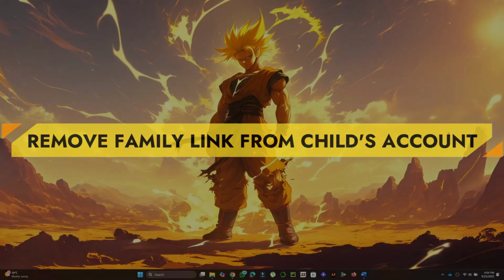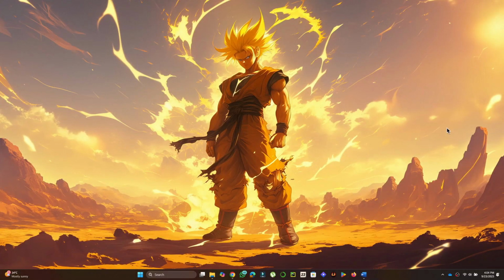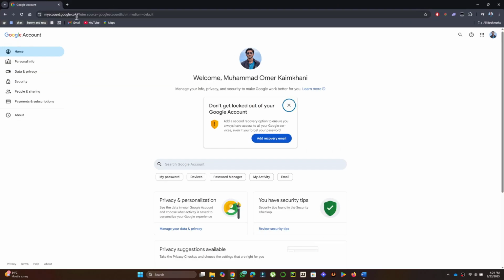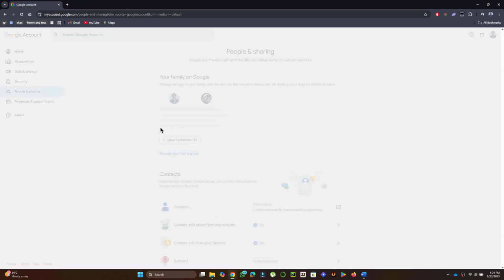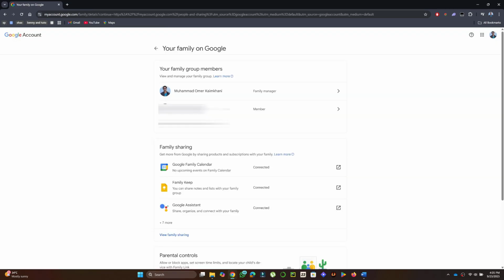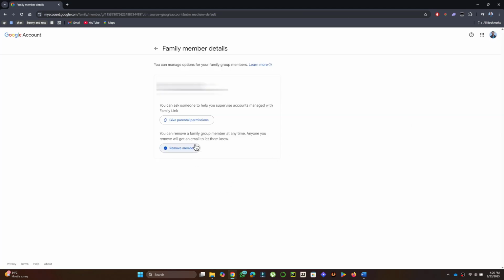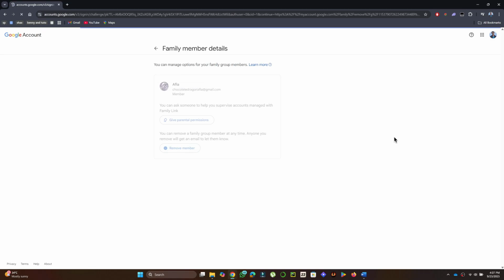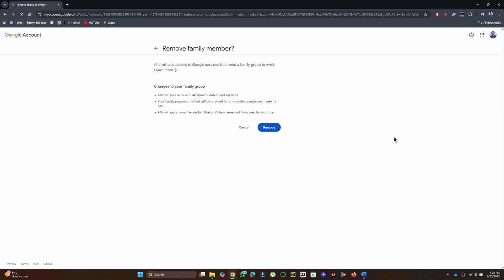How Parents Can Remove Google Family Link From a Child’s Account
Are you a parent looking to remove Google Family Link from your child’s account? In this video, I’ll show you a step-by-step guide to safely remove Family Link, so your child’s account can operate independently. This tutorial is simple, secure, and perfect for parents who want full control over the transition.